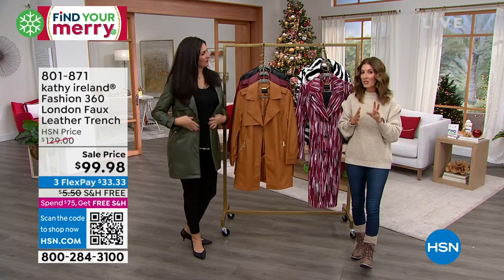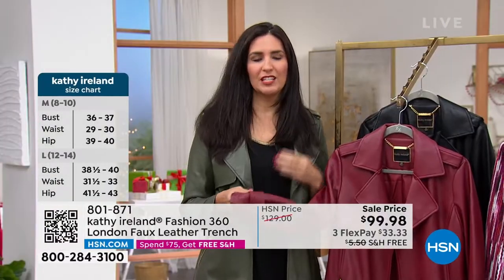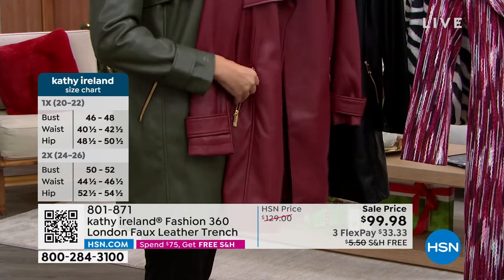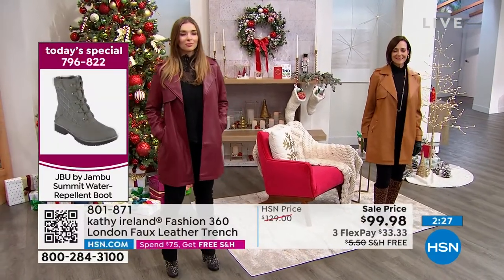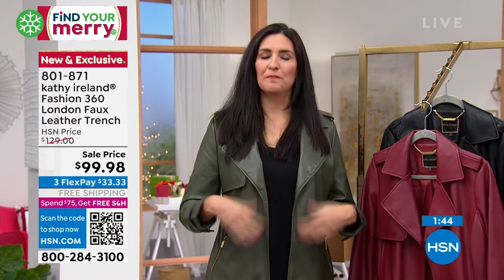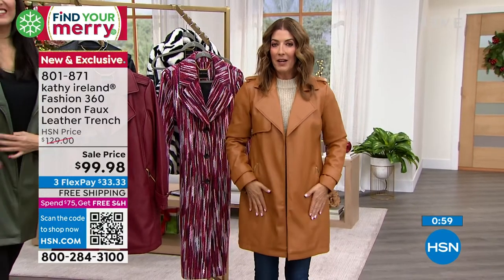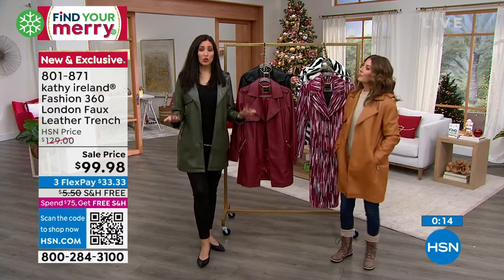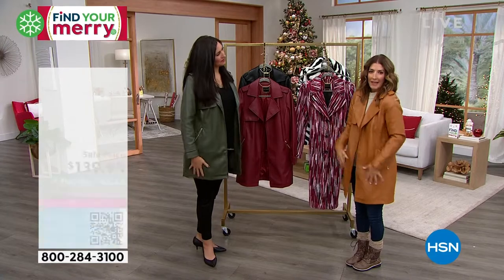kathy ireland Fashion 360 London Faux Leather Trench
A timeless look from Kathy Ireland's new collection. With faux leather, exposed zipper pockets and a slight Aline shape, this trenchstyle jacket keeps your cold weather looks on point.